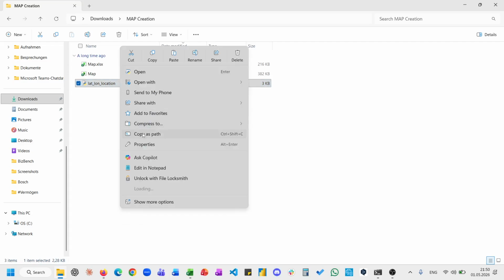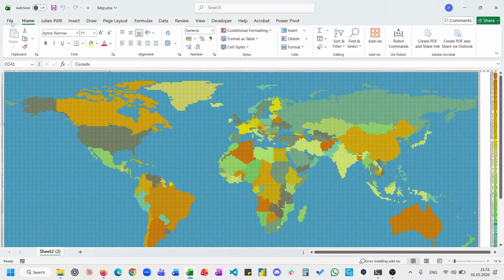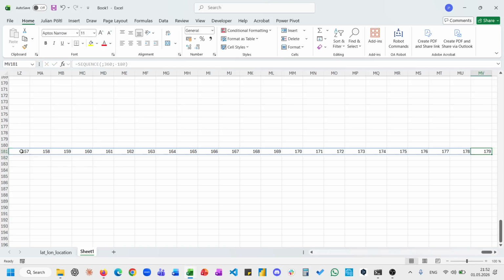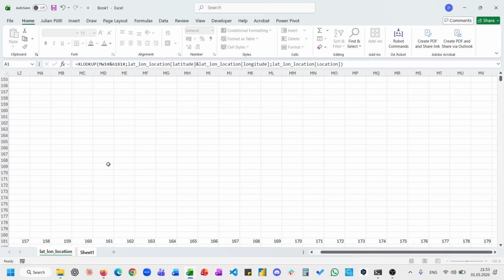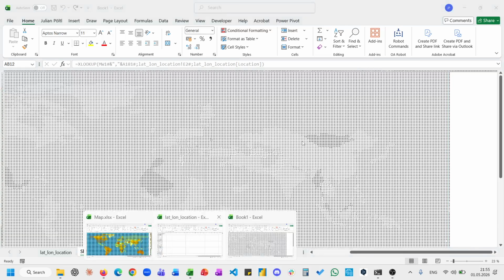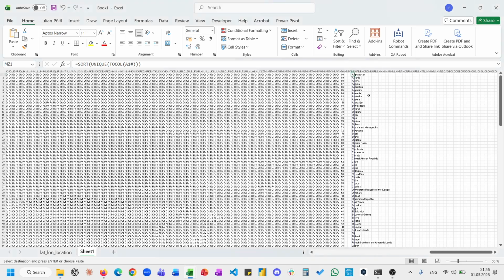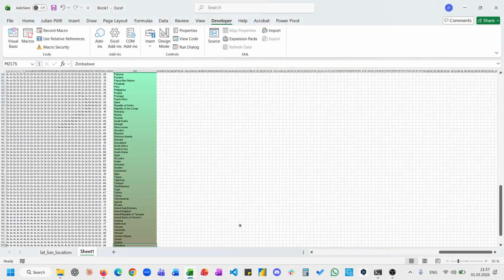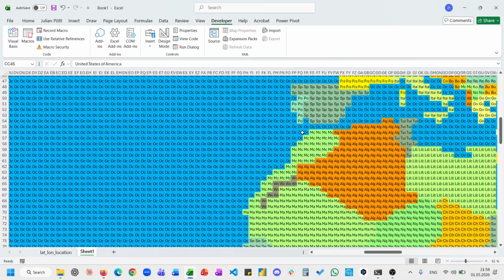How I created the Map for the Five Worlds Case - Excel Esports Case Design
Overview how I created the Five Worlds Map using some Excel, Python and a lot of AI

Thanks for @LorenzoFoti for this video ide